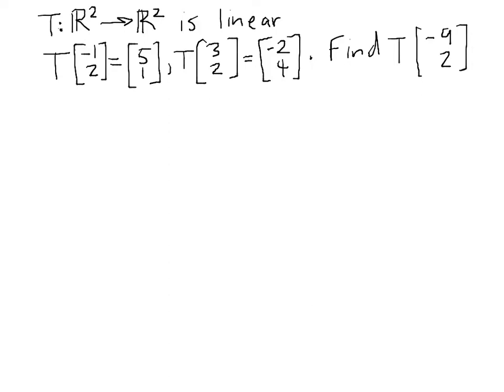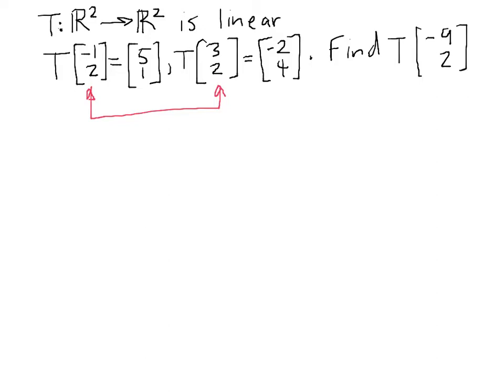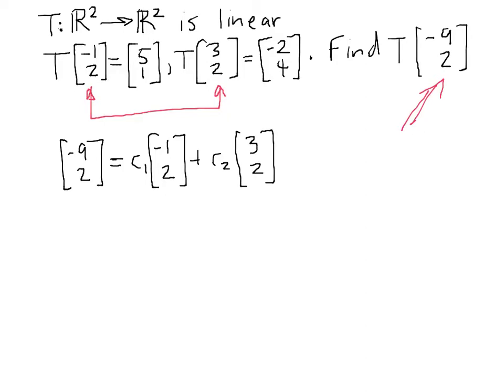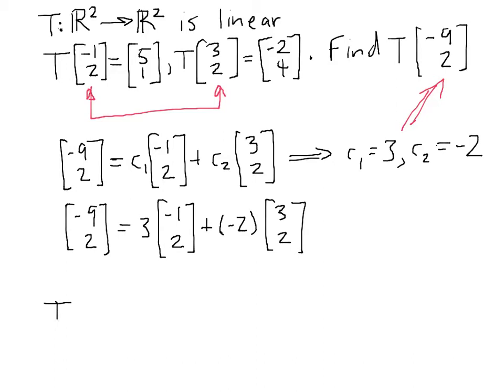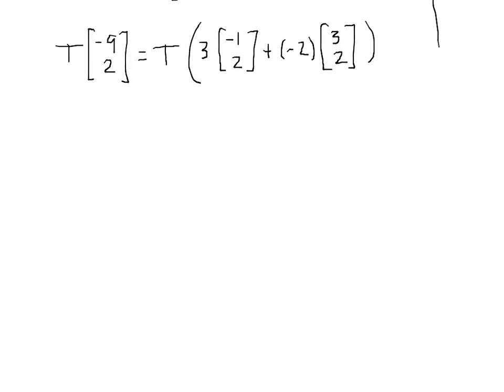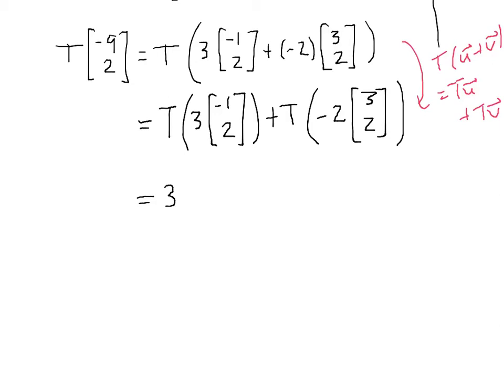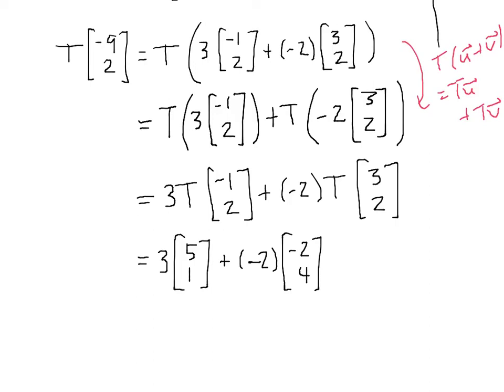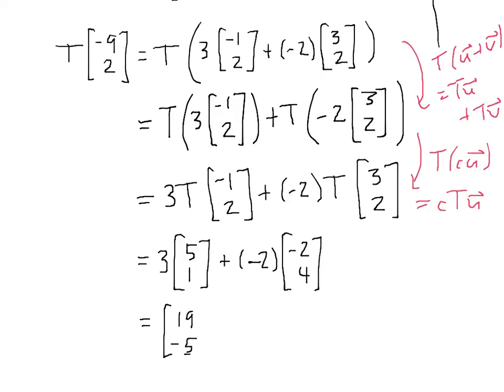Action of a Linear Transformation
In this video we see how knowing the action of a linear transformation on the elements of a basis of a space allows us to find the action of the transformation on any vector in the space.